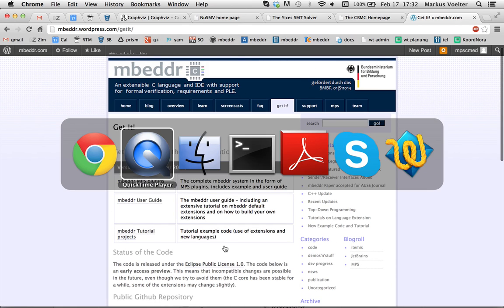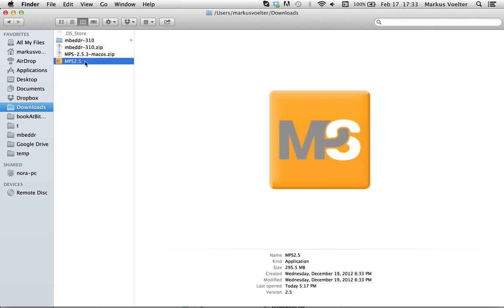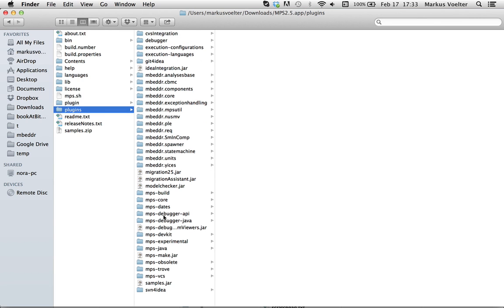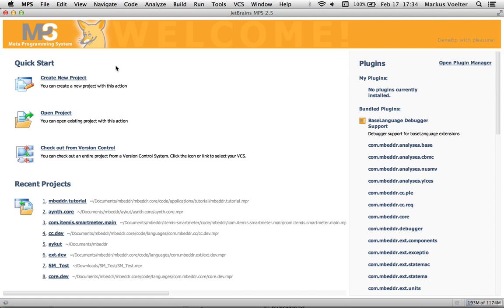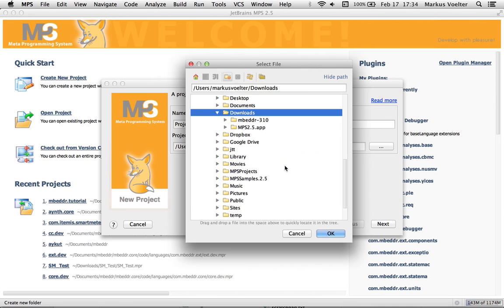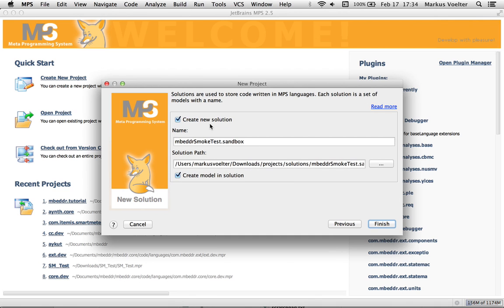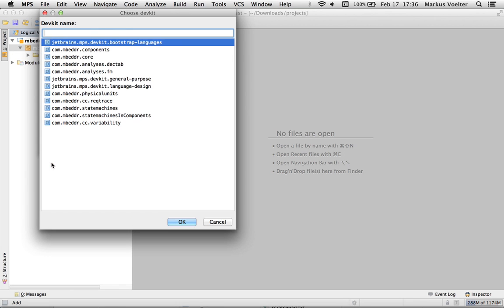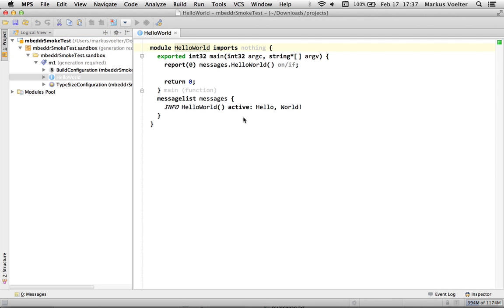mbeddr step-by-step: Installing mbeddr